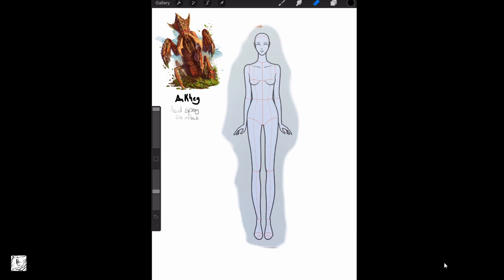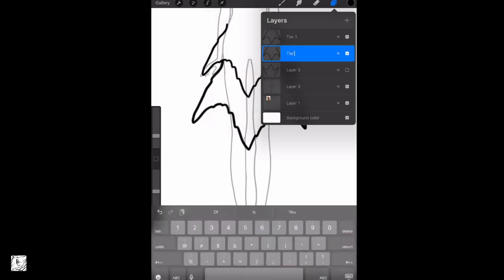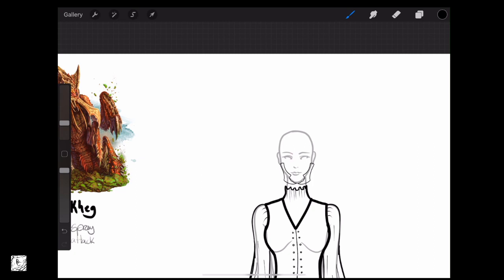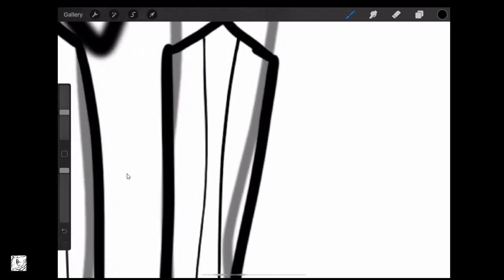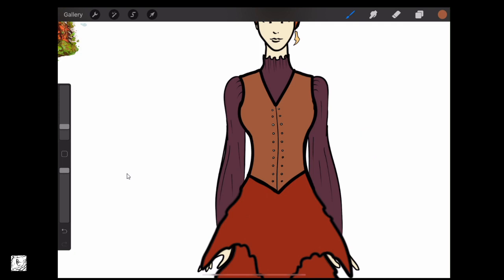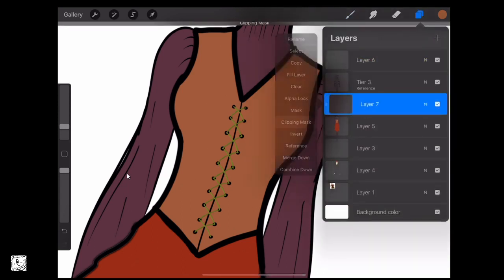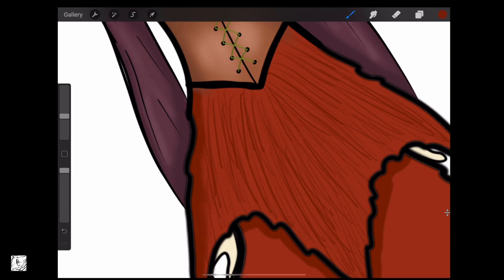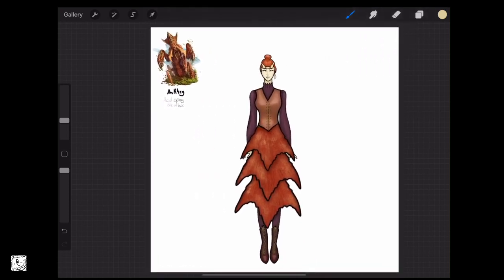D&D But Make it Fashion - Ankheg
D&D But Make it Fashion is the show where I take a random monster from the Monster Manual and turn it into a fashion illustration!
The Ankheg was an interesting one! I had a lot of fun translating the shapes, colors, and textures into a fashionable garment.

The artwork of the Ankheg is from the Monster Manual and the rights are owned by Wizards of the Coast. I used the art as inspiration and a jumping off point.